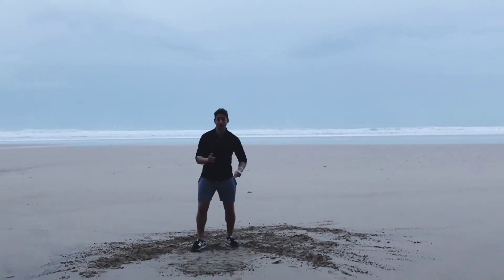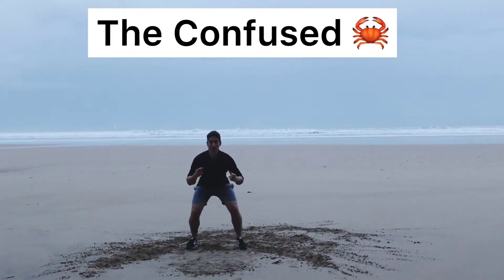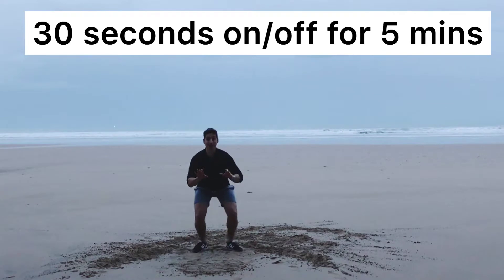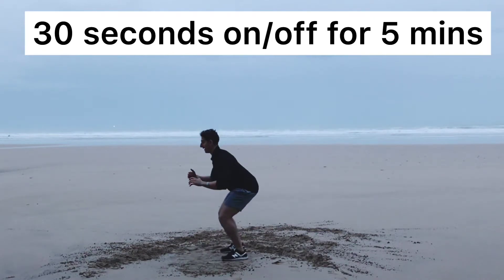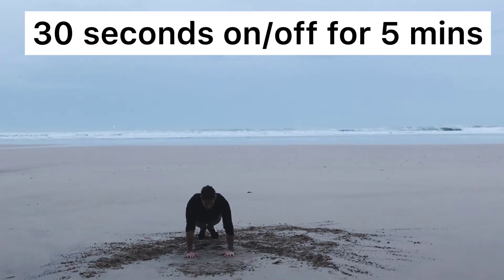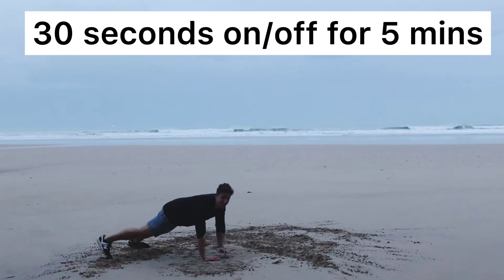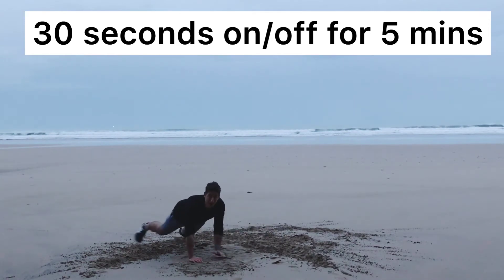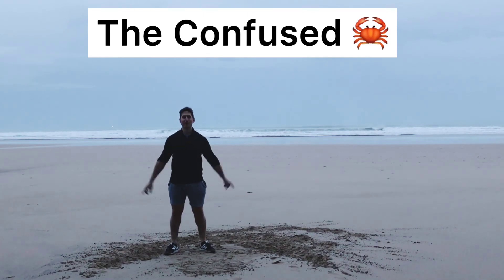The Confused Crab Workout - Fruci Fit Personal Training Marlborough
FRUCIFITPERSONALTRAINING